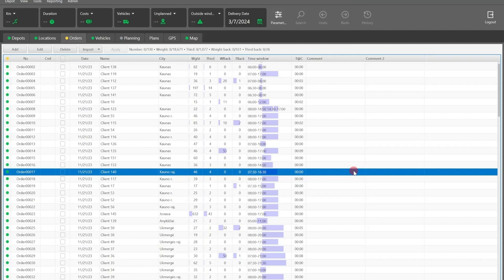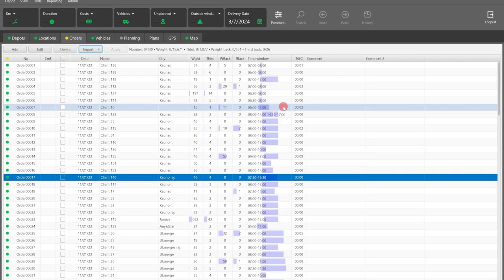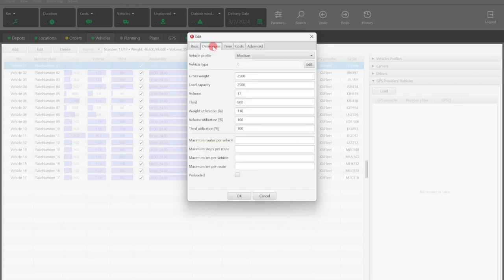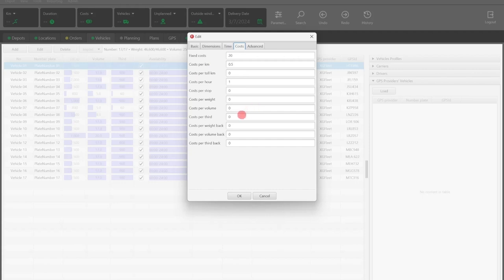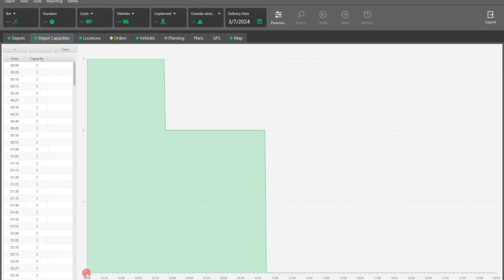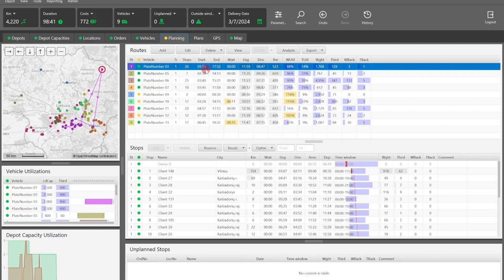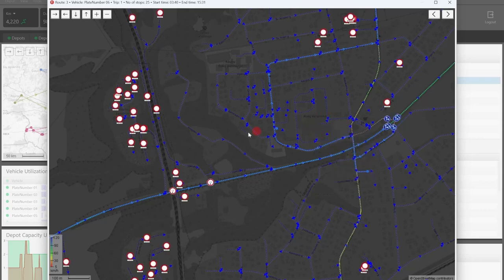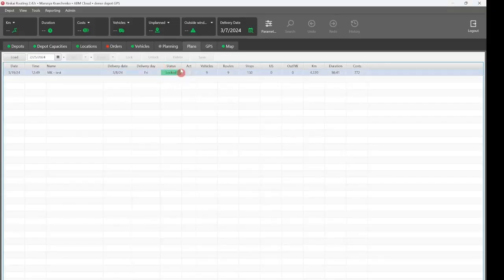ABM Rinkai TMS – a system for efficient route planning: optimize delivery with ease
🚚 Looking for an innovative way to optimize your fleet routes and improve delivery efficiency? Our route planning program is your best assistant!

🗺️ In the video, we present a tool that allows you to automatically plan routes for your fleet, ensuring optimal delivery of orders.

📦 ABM Rinkai TMS takes into account many factors to create the perfect route:

1️⃣ Distance between points
Our system calculates the shortest route between all delivery points, which helps to save fuel and time.

💰 Cost of using vehicles
We calculate the optimal number of vehicles for the route, which saves money.

🕒 Time windows
Our system takes into account the time constraints of customers and warehouse to ensure timely delivery.

📦 Characteristics of cargo and vehicles
Rinkai takes into account the weight, size, type of cargo, and characteristics of your vehicle to optimize the route.

⏱️ Time of loading/unloading and paperwork
Forget about unnecessary delays. We calculate the optimal time for each operation.

📢 Sending messages to customers
Thanks to Rinkai TMS, sending out customer mailings will become an easy task, and customers will receive notifications with information about the exact time of delivery. This, in turn, will ensure an increase in customer satisfaction.

🚀 Thanks to our route planning program, you can make your logistics more efficient and profitable, saving time and resources.

👆 Don't miss this opportunity to make your business life easier. Follow the link and learn more about our route planning system today!

Plan your routes wisely. Put the program at the service of your business!